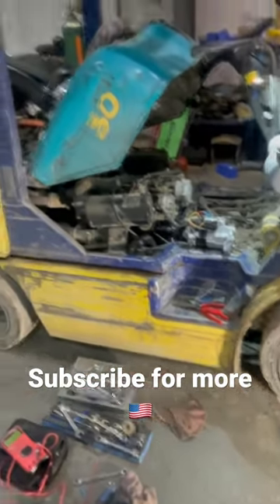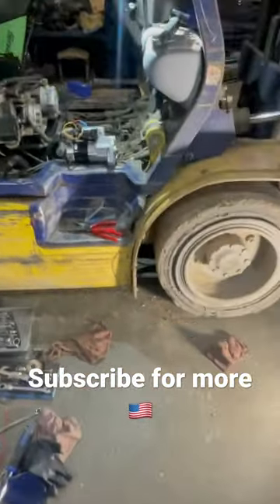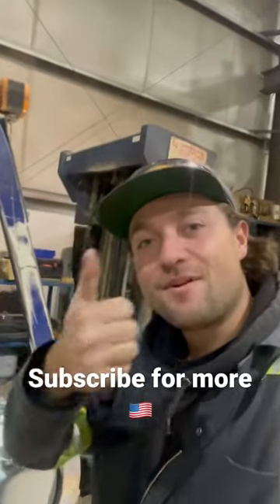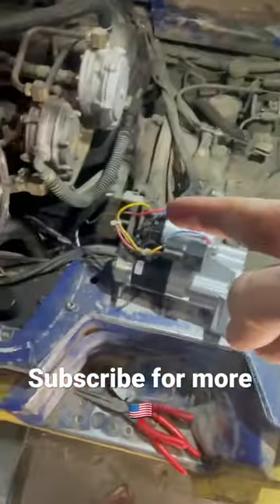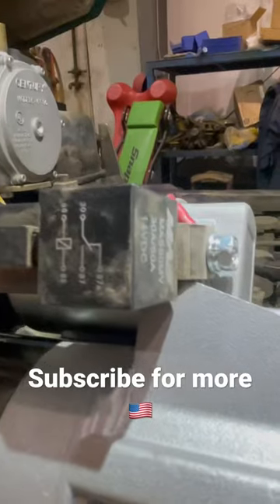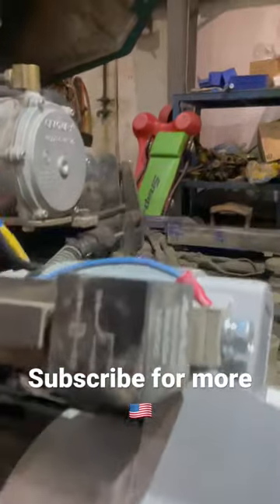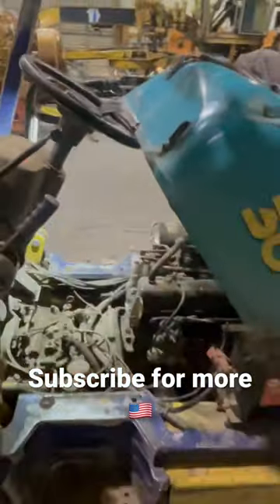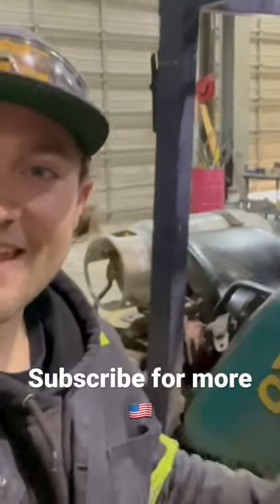Fixing the starter in my komatsu forklift 😬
In this video i get my diesel landcruiser boom truck fired up and use it to change some burnt out lights in the shop